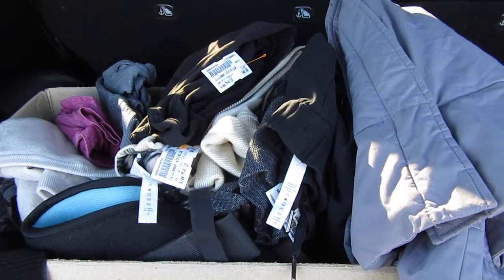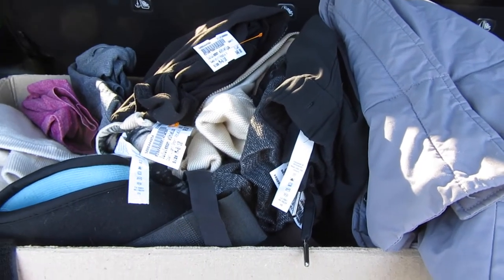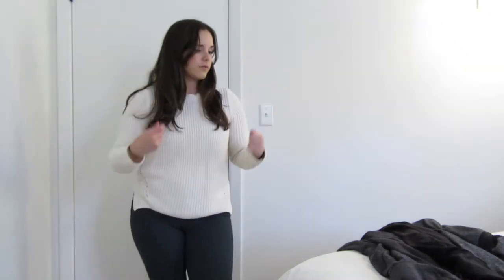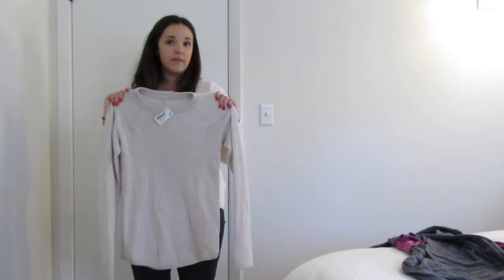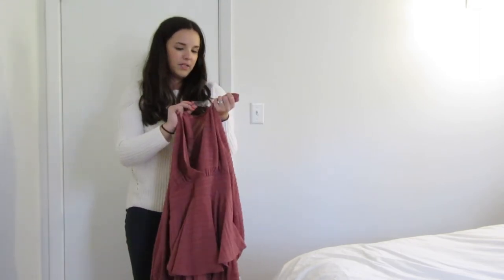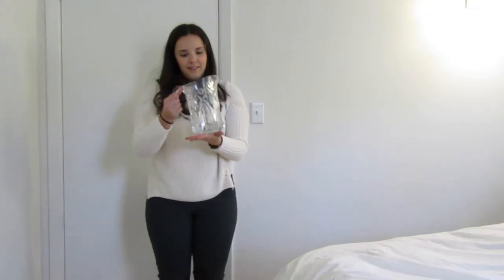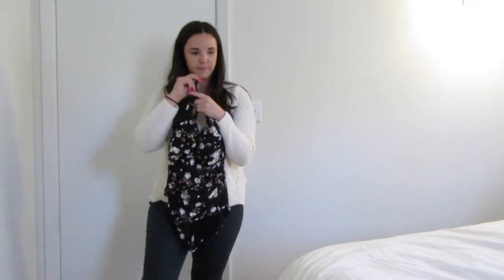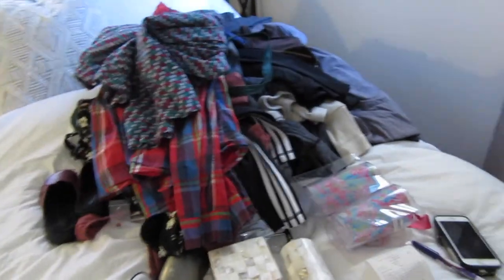Huge Lululemon Thrift Haul | Thrift Shop With Me for Poshmark, Abercrombie, Vineyard Vines, & MORE!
I picked up tons of Lululemon Athletica pieces for ebay and Poshmark sales from Style Encore! Come thrift shopping with me to Style Encore, Resource, and Goodwill to see what brands we can find!

Rollo Label Printer
Rollo Thermal Labels
Canon Powershot Vlog Camera